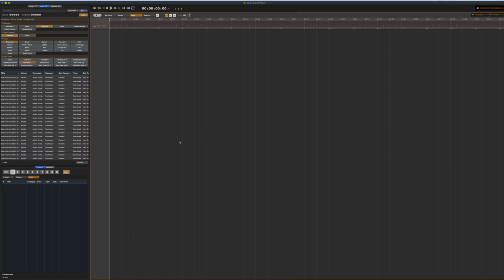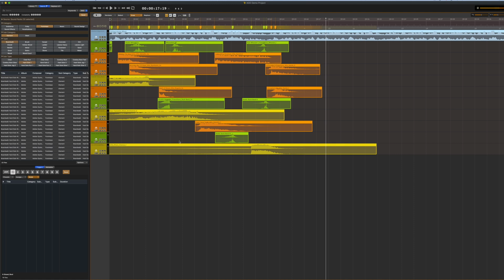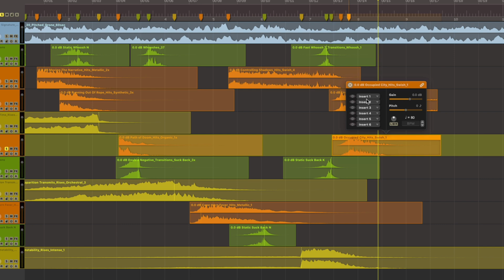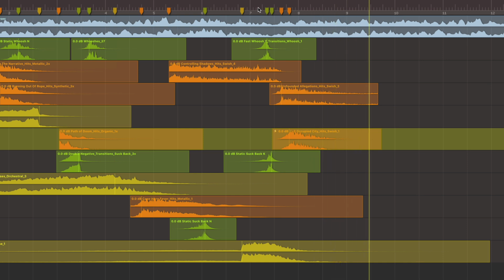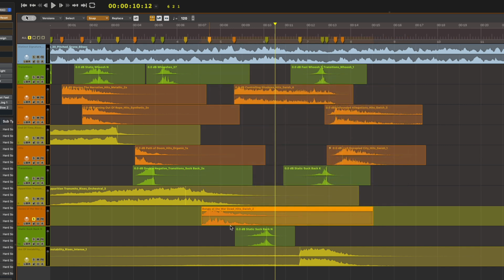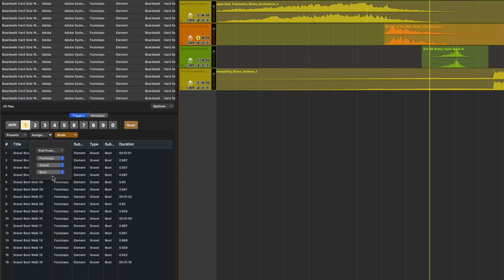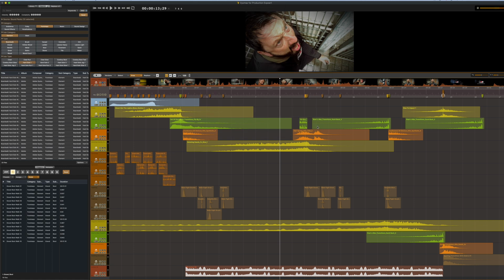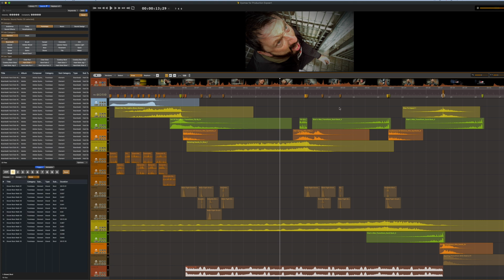Audio Design Desk and Pro Tools AAF Export and Import - Free Tutorial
In my previous article, we put Audio Design Desk to the test to See How Fast It Really Is For Production Sound.

For the second video, we are going a more in depth look at some of the intuitive features the software has to offer, that include.

- How to change the level of any clip in 2dB increments by selecting the clip and using Shift Up/Down arrow on the keyboard

- How to add effects on a clip by clip basis by simply selecting the clip and pressing Shift G to access the plug-in insert menu . (Note that plug-ins can also be added to an entire track using the FX button on the track)

- How to change the pitch of a selected clip by pressing Option Shift Up/Down arrow on the keyboard

- How to replace selected clip and audition replacement options by pressing Shift R

- How to load sounds onto trigger keys with the Assign button in the trigger section. You can also then trigger sounds randomly or sequentially by selecting either option from the Mode menu

- How to export AAFs  and importing AAF files into Pro Tools for a hybrid set-up.